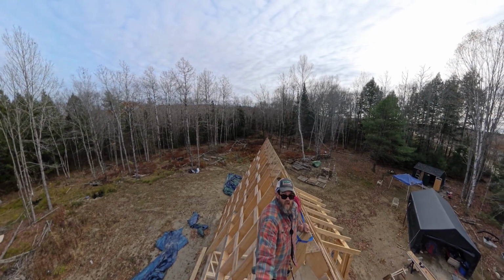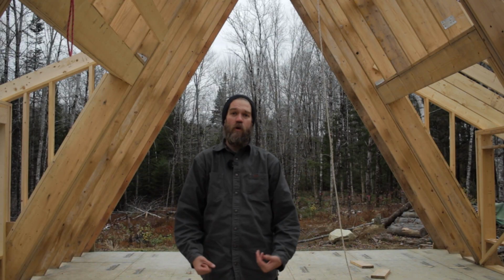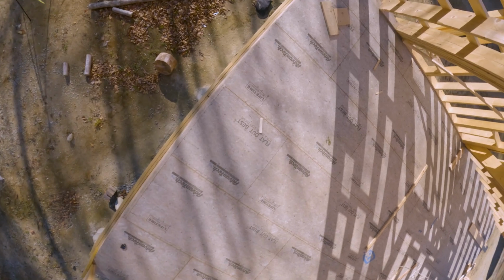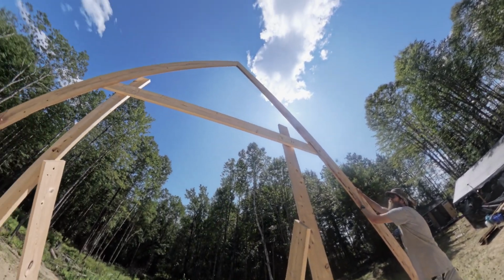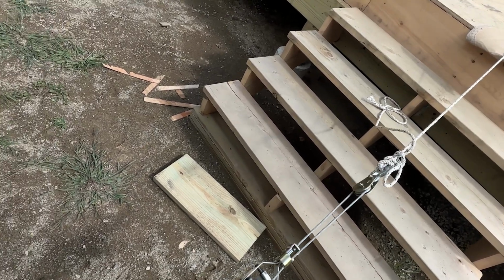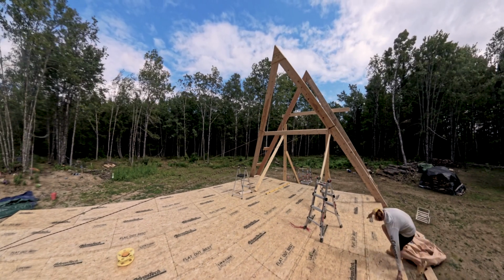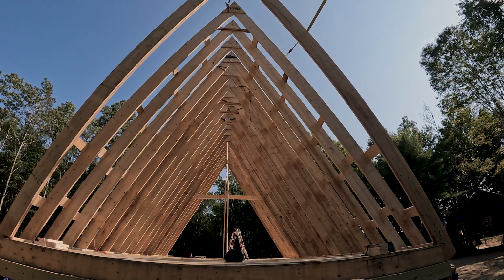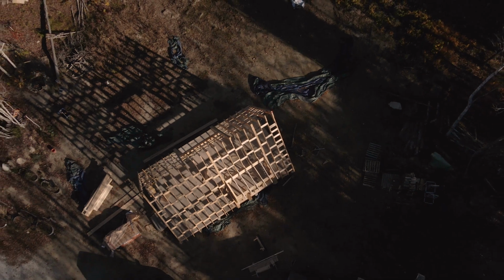Building an A-Frame Alone... and 30 Feet in the Air!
Building my family's A-frame house has been the adventure of a lifetime—and doing it solo has made every step a challenge. From climbing onto the steep roof to precision measuring and staying safe while working high off the ground, this project has pushed my skills to new heights (literally). In this video, I’ll share how I used climbing techniques, careful planning, and a lot of determination to make progress on my dream build. Whether you’re tackling your own DIY project or just curious about how to build an A-frame, you’re in for a ride!